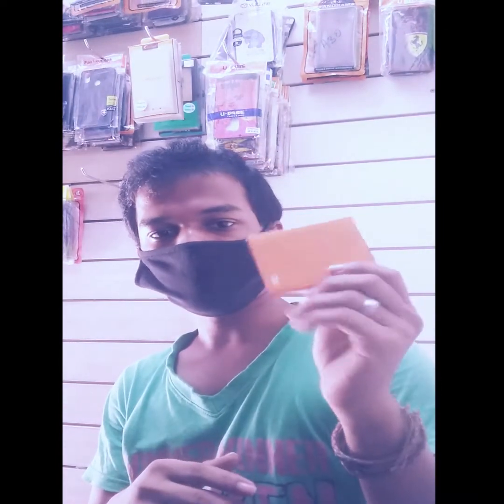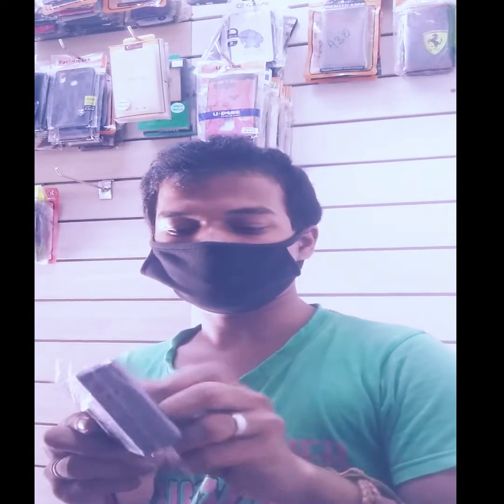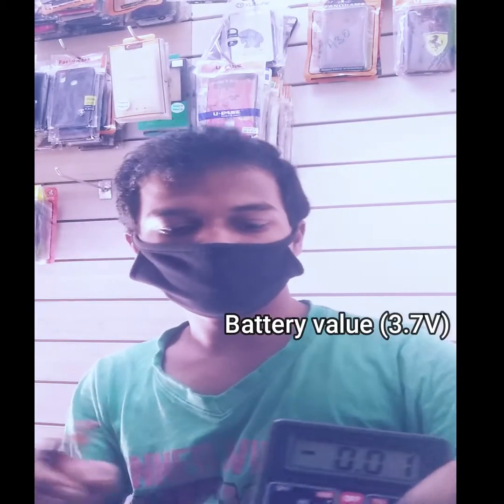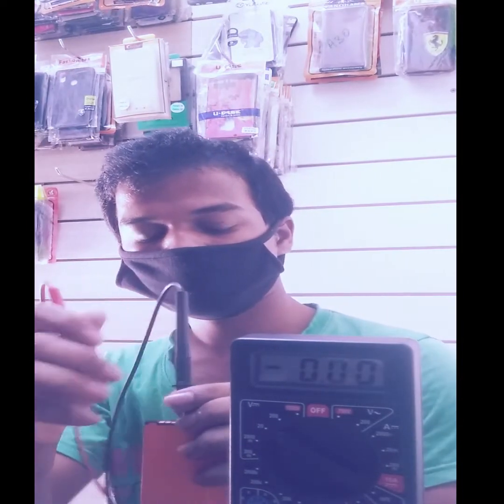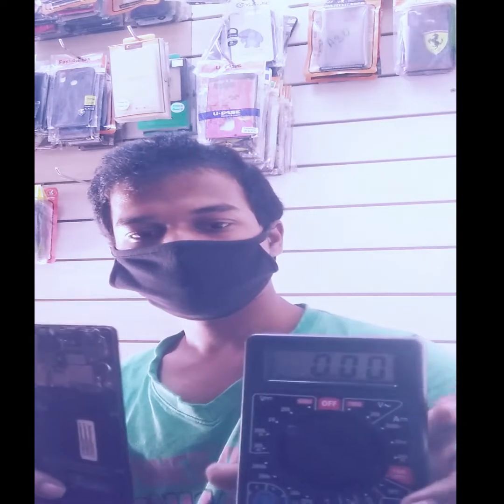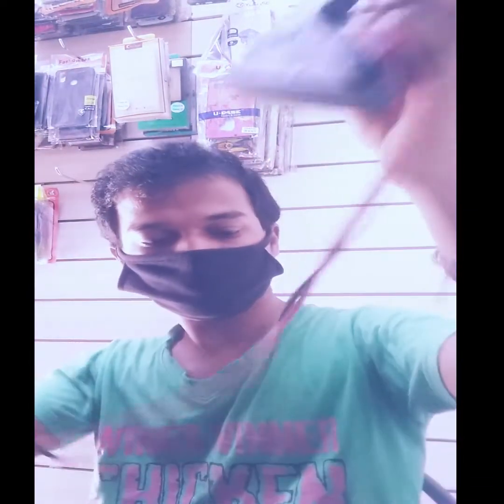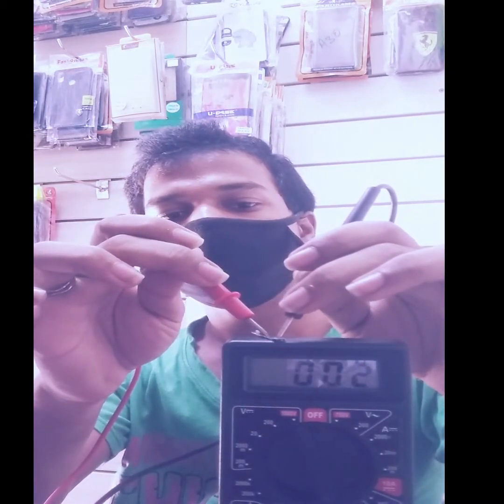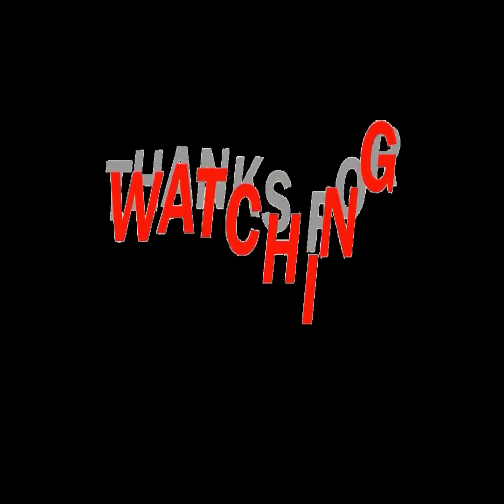How to Keep Your Phone's Battery Healthy|ERROR Guru (TAMIL)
A multimeter is a tool designed to troubleshoot electrical and electronic circuits and is used for checking voltages to confirm proper operating levels. Standard multimeters measure current, resistance, and voltage. More expensive models can measure capacitance and inductance as well. In addition, an oscilloscope may have multimeter functions.

Technology in TAMIL! Video Topics: Ethical Hack,Computer, Mobile, Internet, Technology and How to Tutorial.